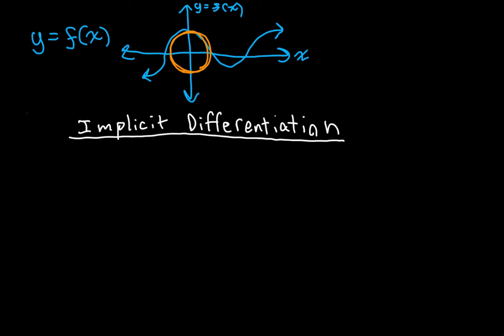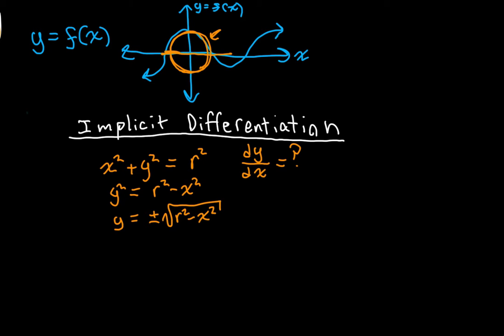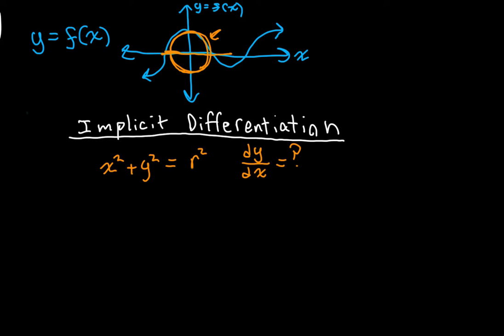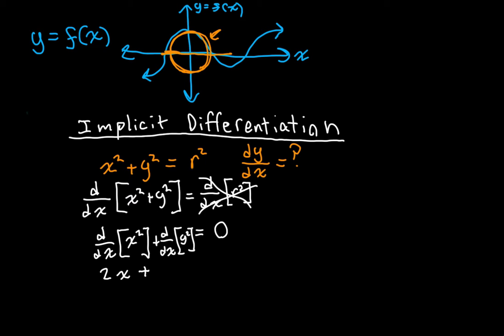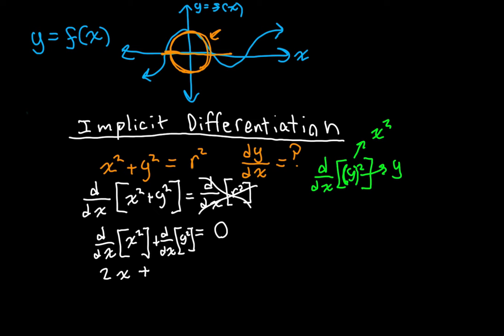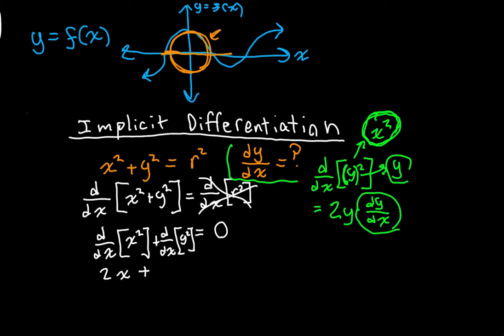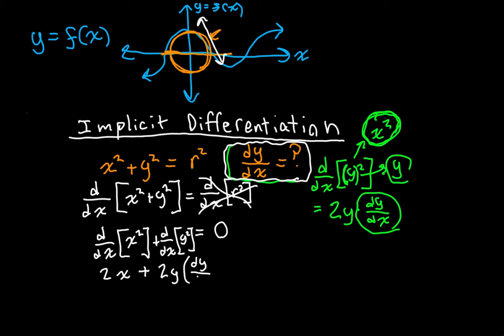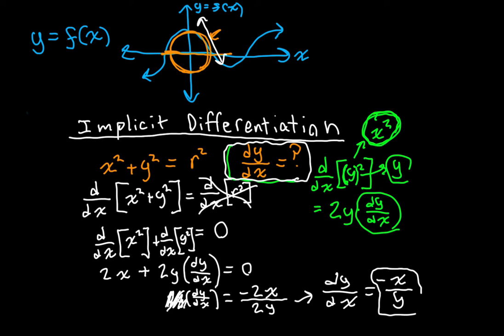Implicit Differentiation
A new method in solving for derivatives of functions AND non-functions.